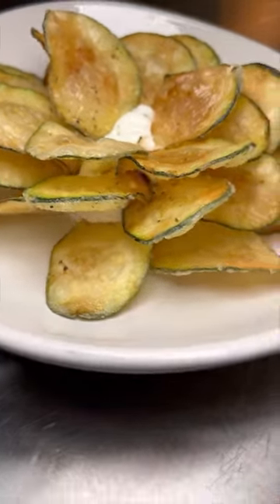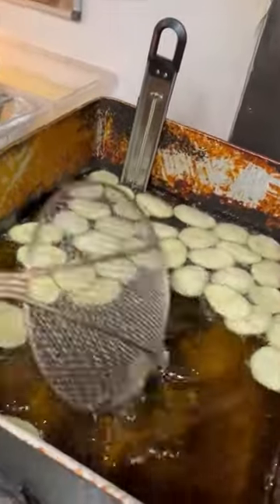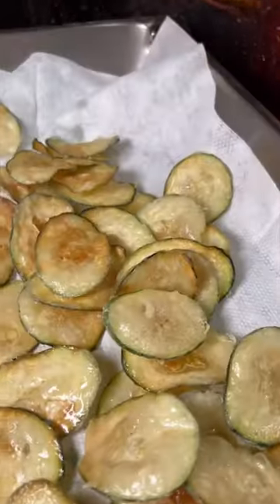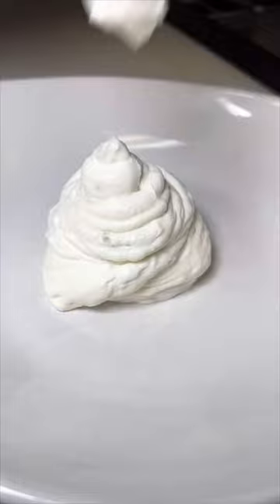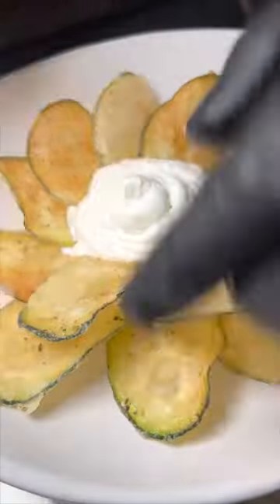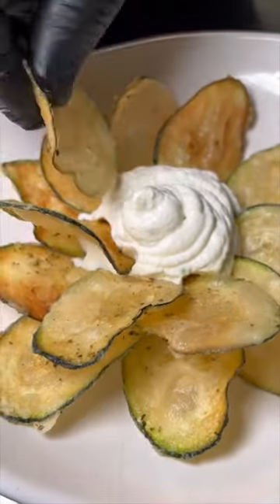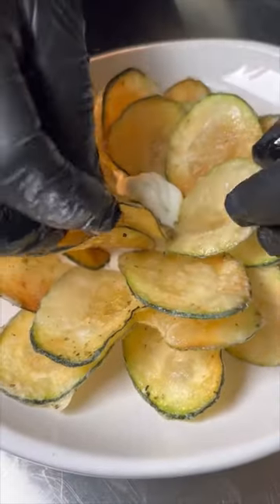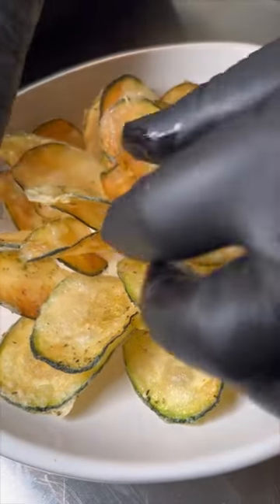Fried zucchini tzatziki dish Elia Authentic Greek Food in Summerlin Las Vegas affordable delicious